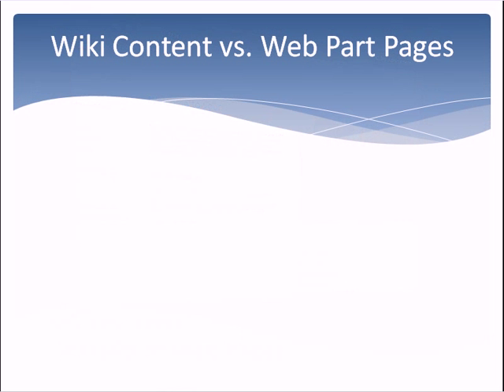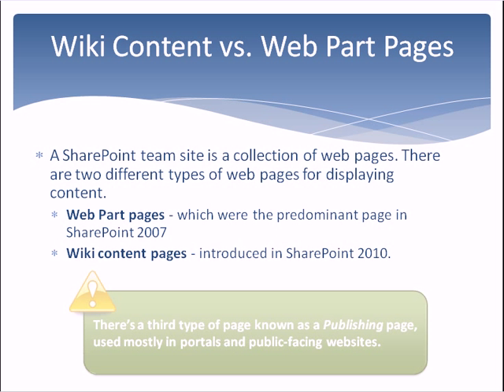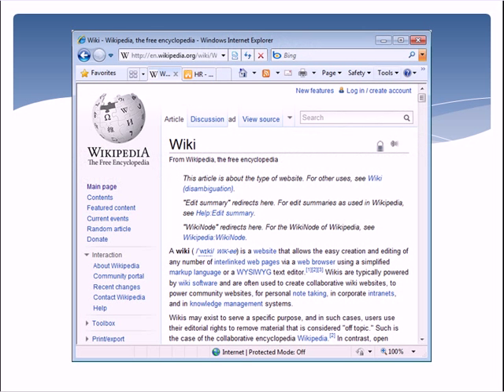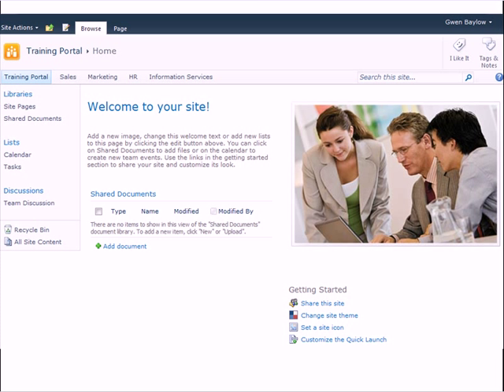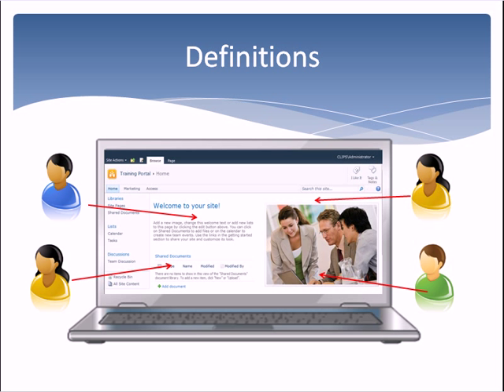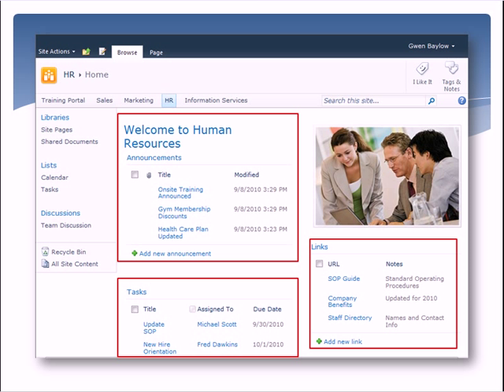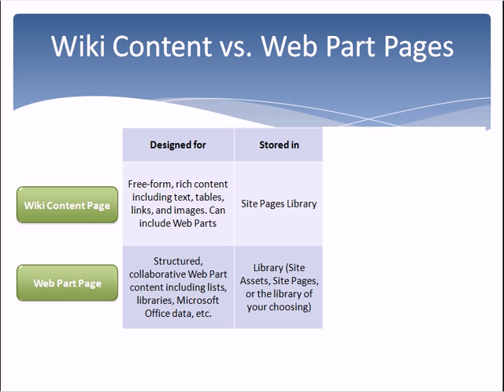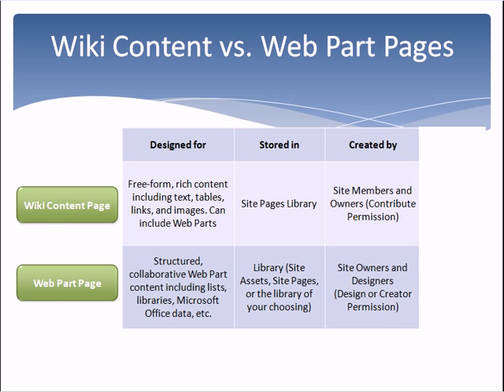SharePoint 2010: Wiki Content vs. Web Part pages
An overview of Wiki Content and Web Part Pages and their differences. Featured in our "Connect to SharePoint 2010" series.